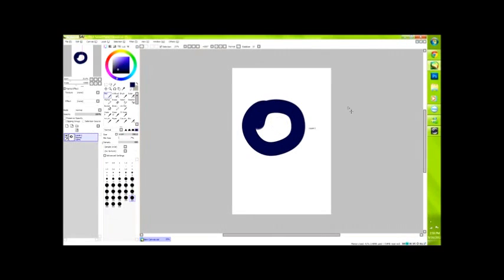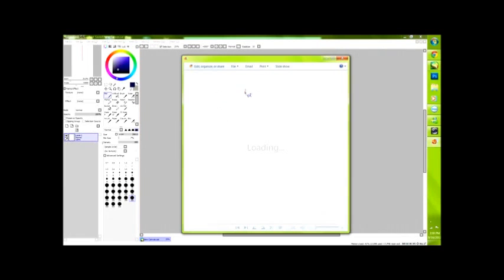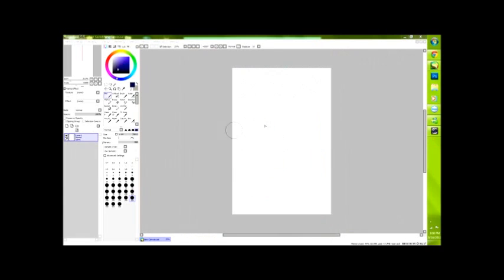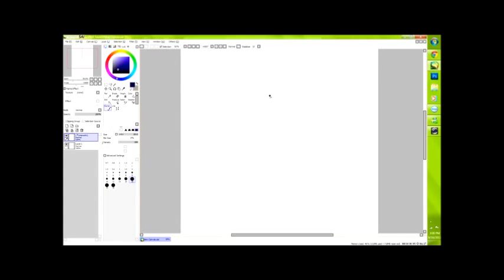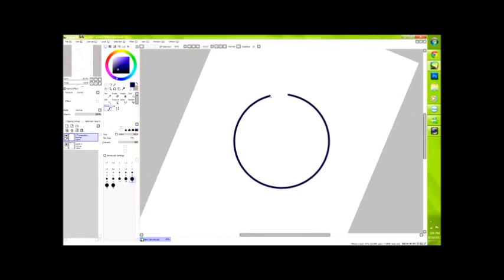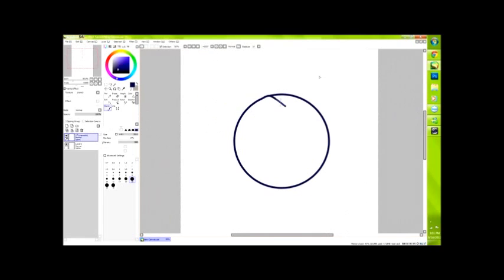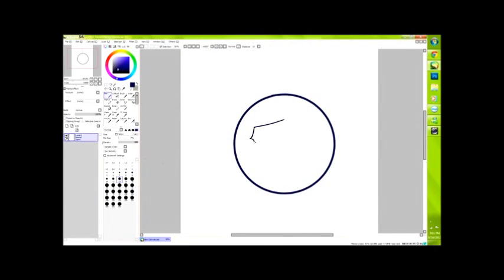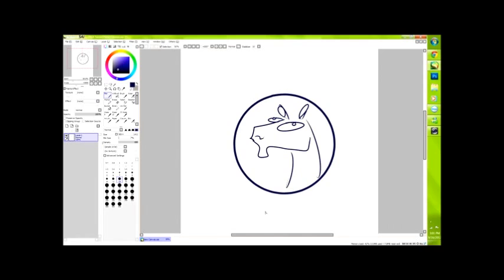Paint tool Sai circle tutorial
Here's a tutorial on how to make a circle on Sai :3